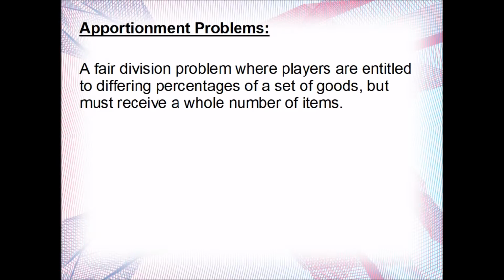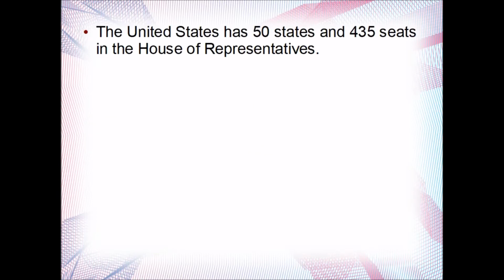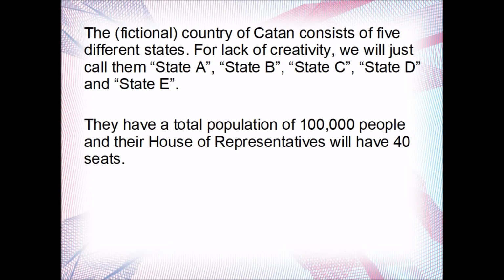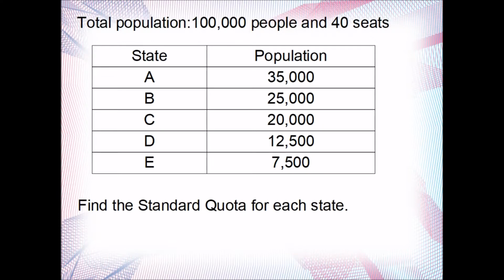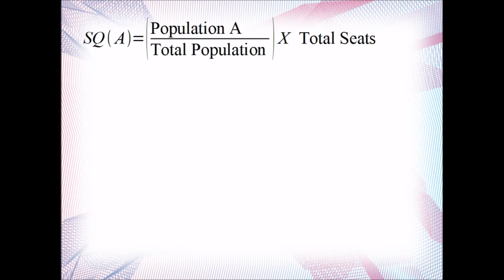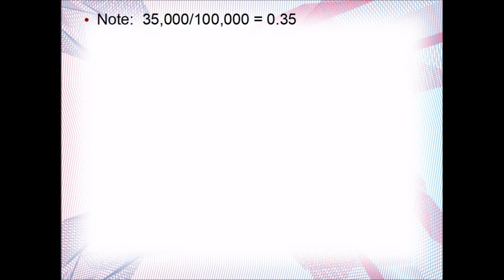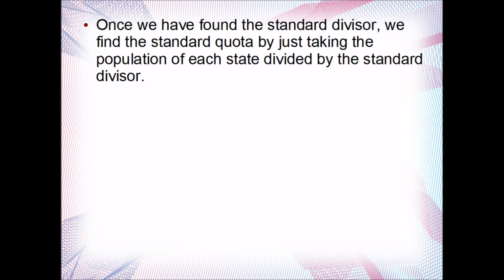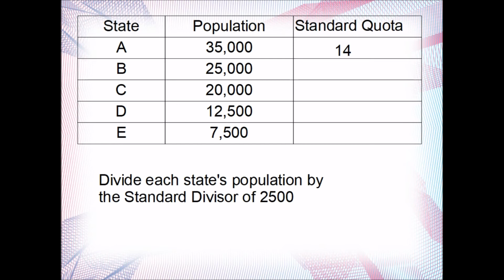4.1 Apportionment Part One